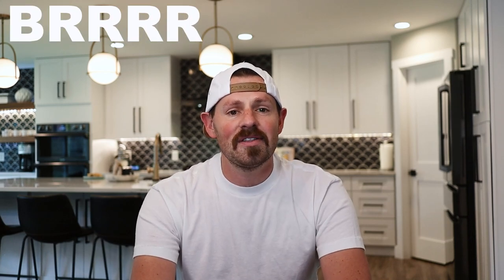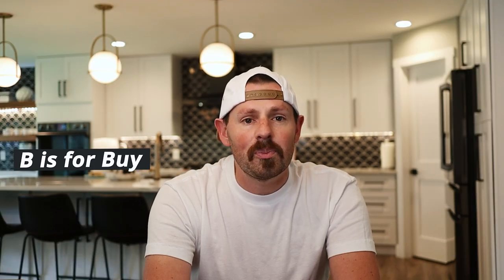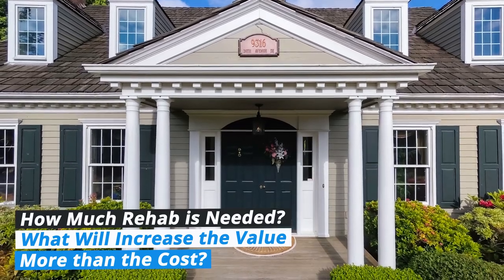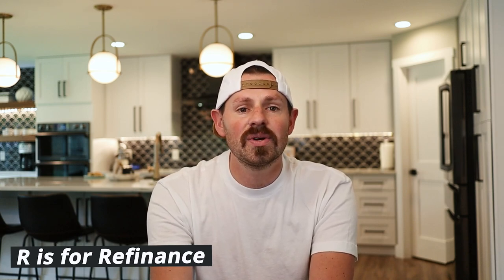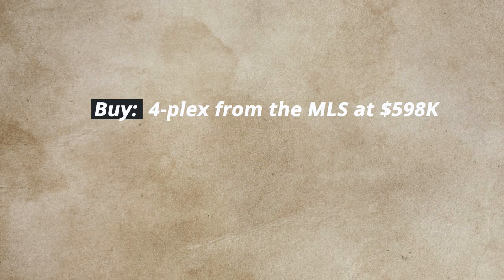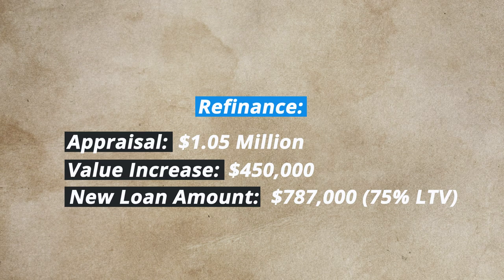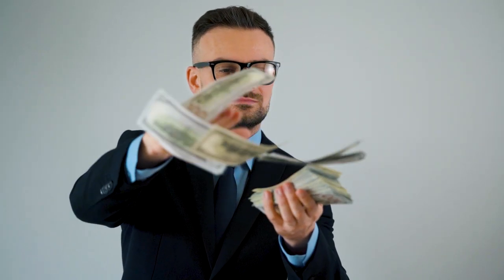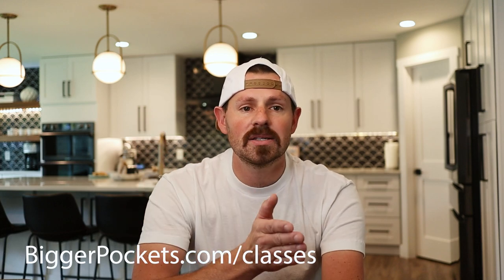Buying a $1M Property for $0 with The BRRRR Real Estate Strategy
The BRRRR strategy sounds a bit confusing to new real estate investors. Why are there so many Rs? Is it possible to do without a bunch of contractor experience? And what if you aren’t able to take all your money out? Before you start pondering the BRRRR strategy, you need to understand why so many real estate investors use it. This strategy can not only help you build a big rental property portfolio, but also let you do so without a ton of cash.

The BRRRR method is optimal for new investors because it can lead to serious wealth accumulation in a short amount of time. Ask Tyler Madden, he used the BRRRR method to buy a one million dollar property with zero dollars left in the deal. That means he acquired a seven-figure property, made six figures in equity, cash flows $2,000+/month, and did this without having to put up his own money. Pretty incredible, right?

Tyler will give you a step-by-step walkthrough of the five stages of the BRRRR method—buy, rehab, rent, refinance, repeat. He’ll also give you some tips that will save you hours (if not days) worth of time when doing your next BRRRR and things you should be aware of before you start the process. With real estate deals getting harder to find, understanding the BRRRR method could bring you opportunities that other investors would pass up.

00:00 Feeling the BRRRRn?
01:38 1. Buy
02:37 2. Rehab
03:28 3. Rent
04:16 4. Refinance
05:17 5. Repeat
06:09 Tyler's Own BRRRR
09:22 The BRRRR Method Recap
09:52 Become a BRRRR Beast!